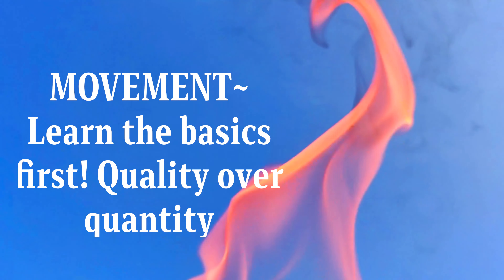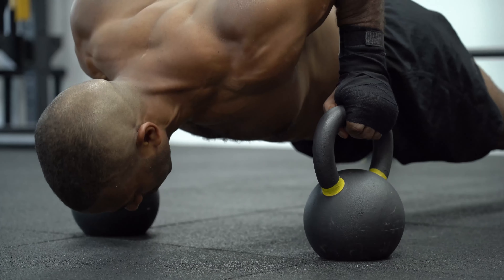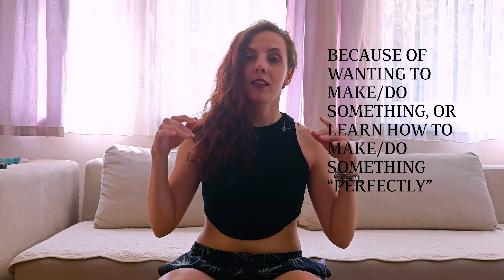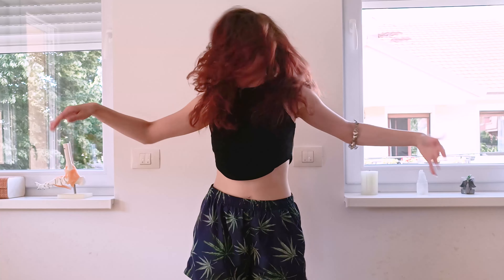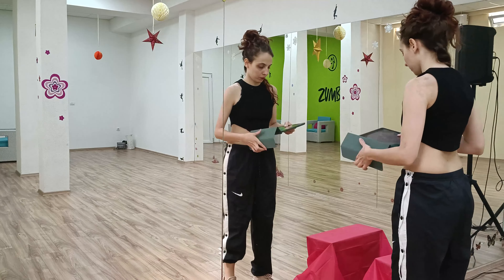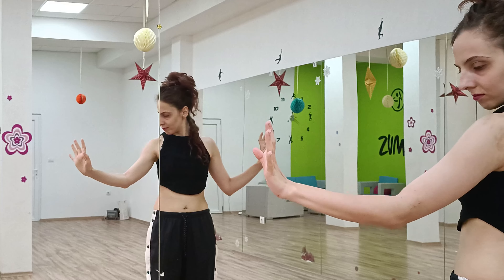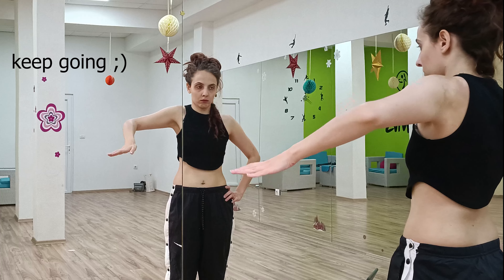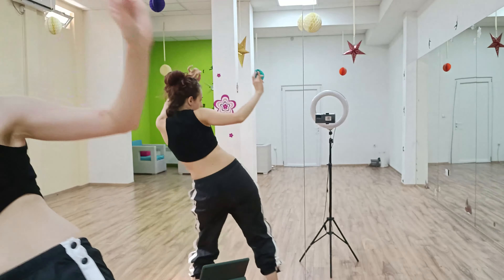New (beginner) to dance, exercise and/or movements? Learn the basics first! Quality over quantity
In this video I go on exploring how to learn a proper form of a step/movement/exercise, yet keeping the play and the fun in it as well!

To combine FORM and PLAY.

I have discovered that going back to basics is crucial in everything we try to learn- movement and exercise included. Focusing on form, doing the exercises/movements/steps slowly in the beginning, understanding them with our mind and body; rather than focusing on speed, rushing through it and disassociating.

Focusing on quality over quanity.

This video is suitable for beginners to movement/dance/exercise and/or people who want to learn how to learn dance steps or you know, whoever wants to see it :)

Recommended video tutorial of arm wave by Ehaby Melt . Or if you are more keen on tribal dance, arm wave tutorial by Kira Lebedeva in her online courses

Recommended book by Dan Millman

I mention what I has helped me on my journey, my education and improvement in these fields.